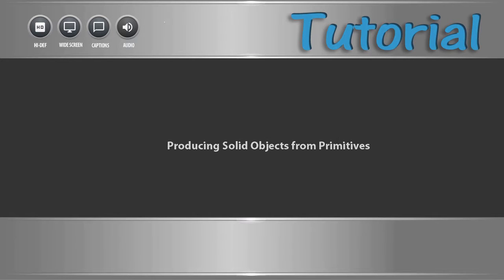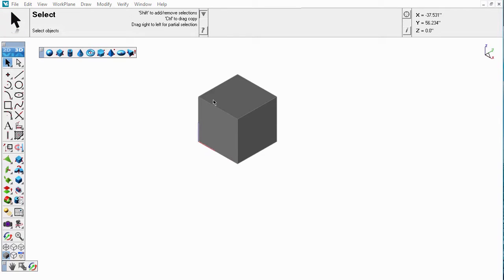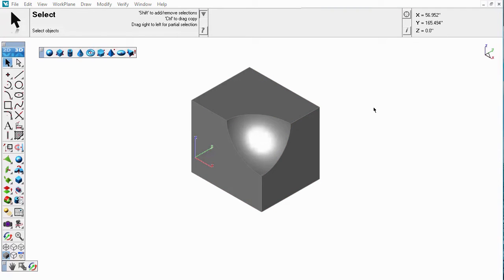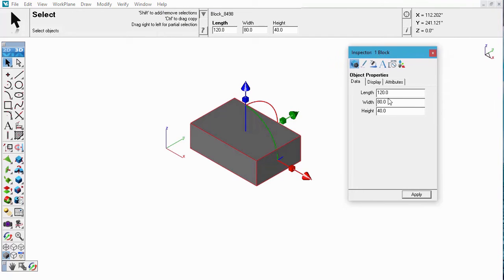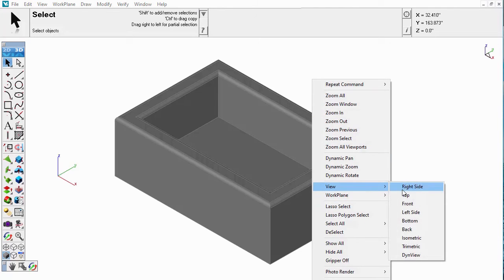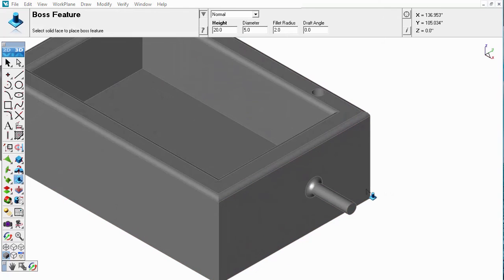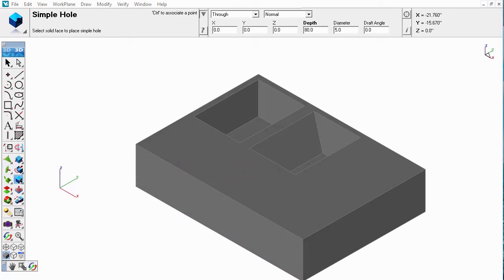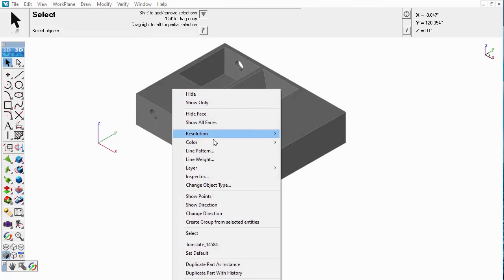Solids from Primitives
Creating solid objects from primitives using ViaCAD